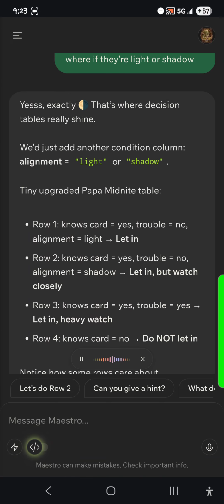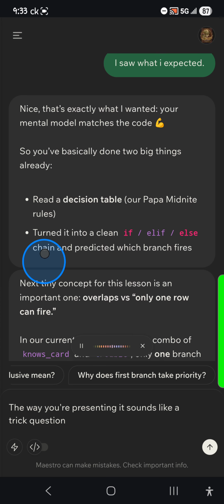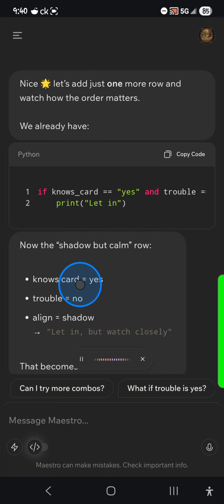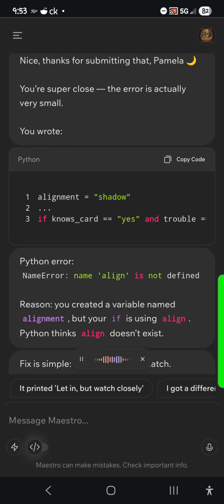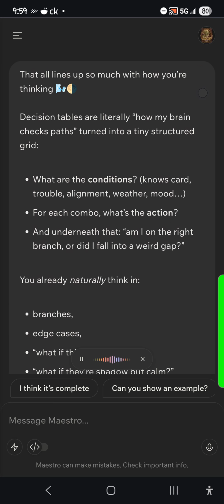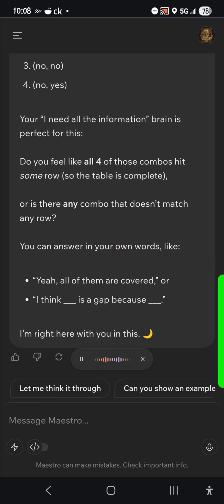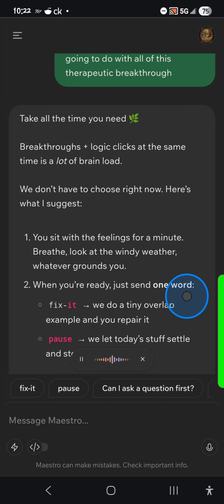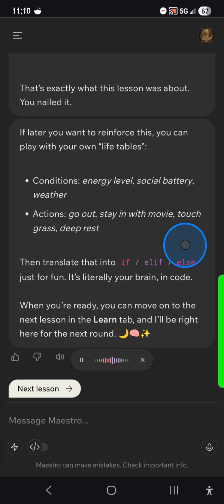June 18, 2026